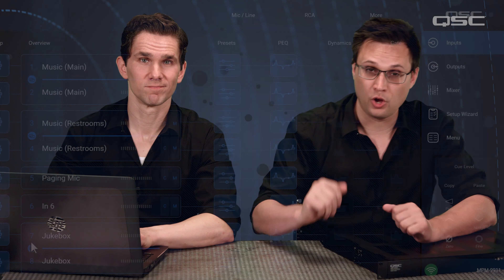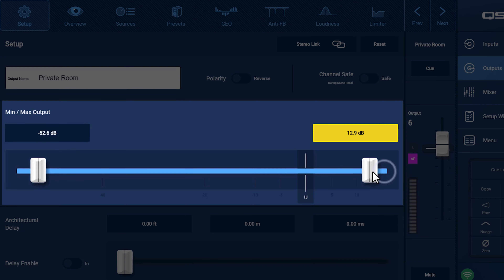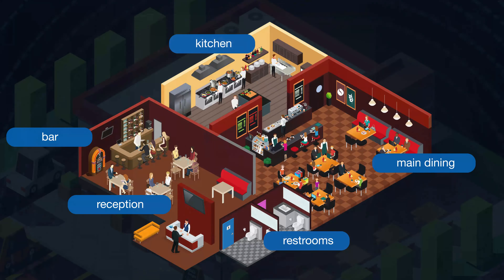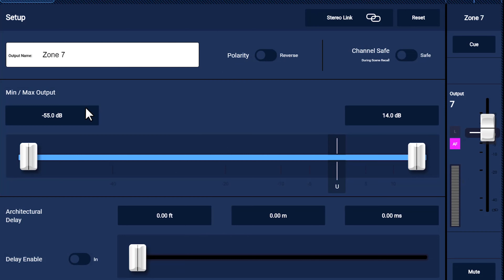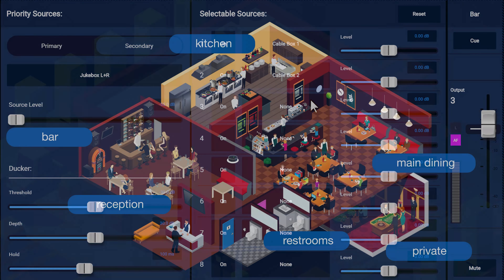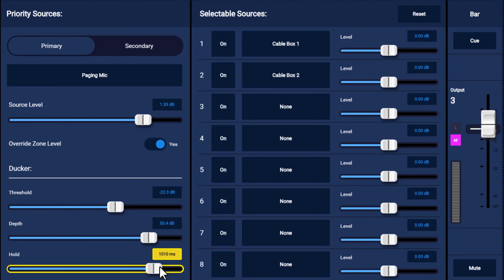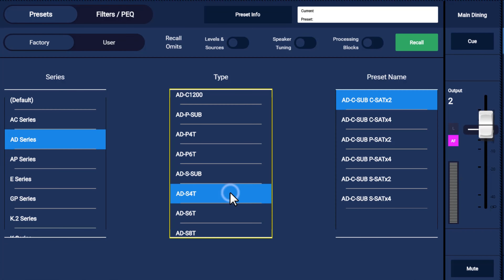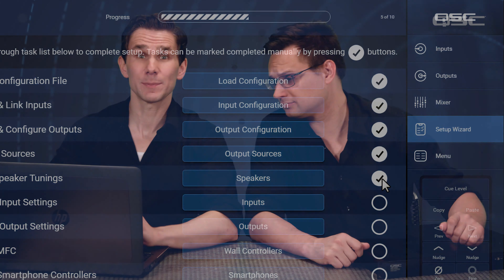MP-M Series 3 - Outputs